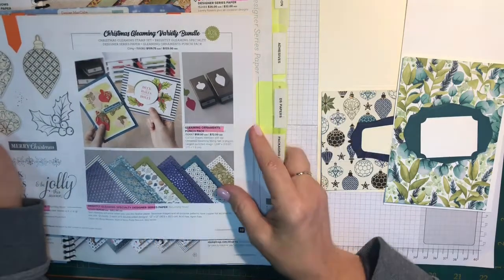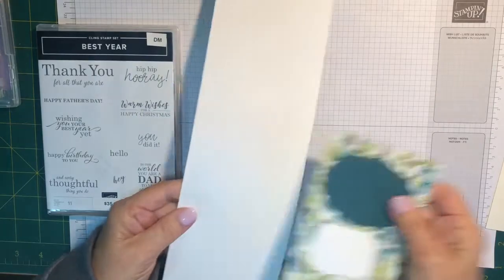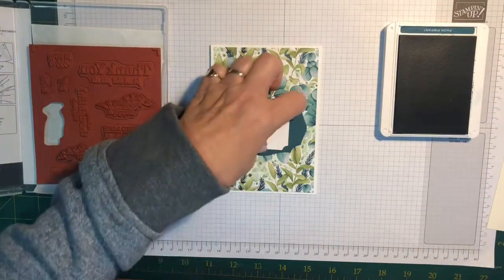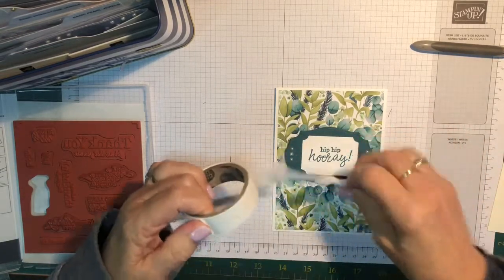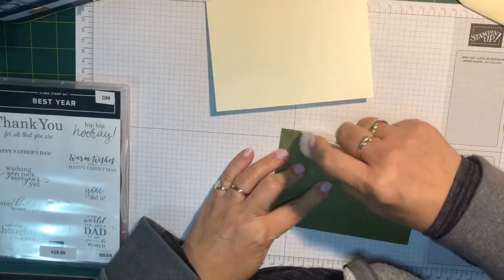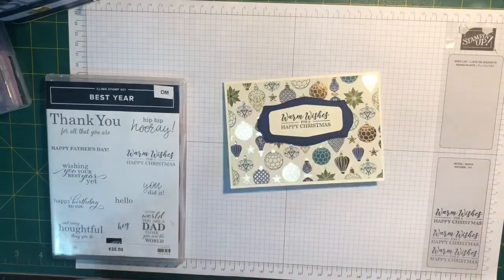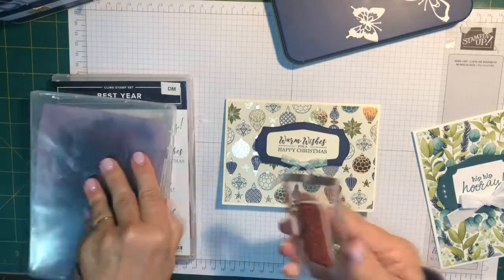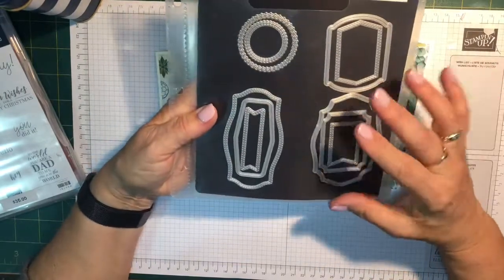Make it Monday -26/20/20 - DSP Card fronts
Love it Chop it